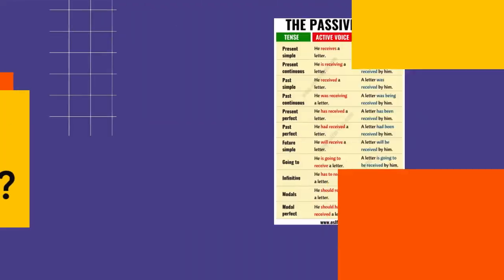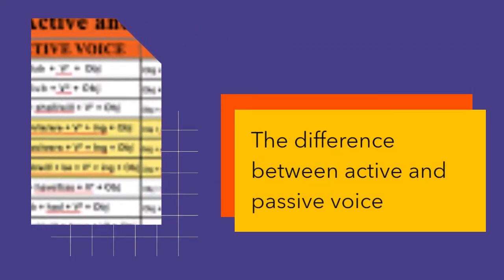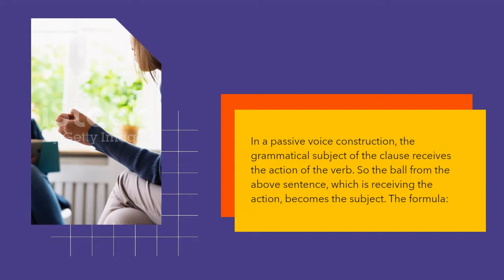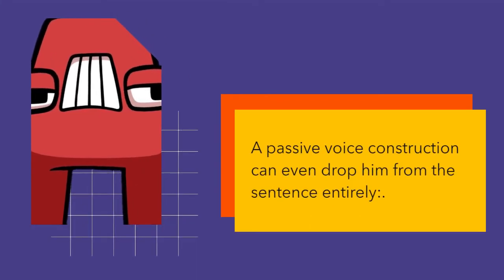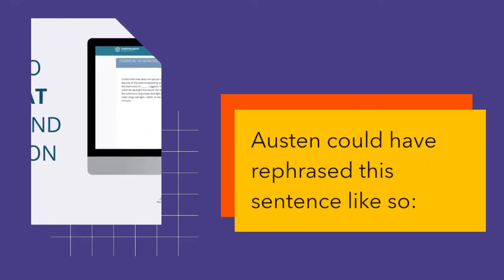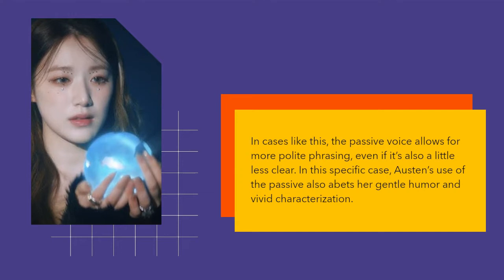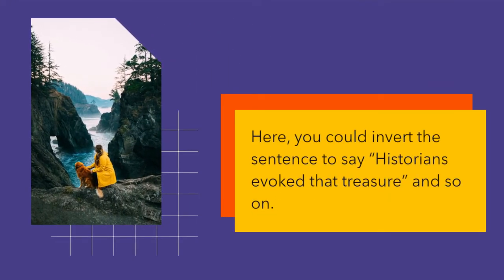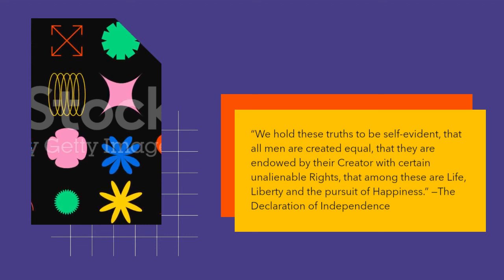Master English Grammar: What is the passive voice?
What is the passive voice?
In general, the active voice makes your writing stronger, more direct, and, you guessed it, more active. The subject is something, or it does the action of the verb in the sentence. With the passive voice, the subject is acted upon by some other performer of the verb. (In case you weren’t paying attention, the previous two sentences use the type of voice they describe.)

But the passive voice is not incorrect. In fact, there are times when it can come in handy. Read on to learn how to form the active and passive voices, when using the passive voice is a good idea, and how to avoid confusing it with similar forms.

The difference between active and passive voice
While tense is all about time references, voice describes whether the grammatical subject of a clause performs or receives the action of the verb.

Here’s the formula for the active voice:

[subject]+[verb (performed by the subject)]+[optional object]

Chester kicked the ball.
In a passive voice construction, the grammatical subject of the clause receives the action of the verb. So the ball from the above sentence, which is receiving the action, becomes the subject. The formula:

[subject]+[some form of the verb to be]+[past participle of a transitive verb]+[optional prepositional phrase]

The ball was kicked by Chester.
That last little bit—“by Chester”—is a prepositional phrase that tells you who the performer of the action is. But even though Chester is the one doing the kicking, he’s no longer the grammatical subject. A passive voice construction can even drop him from the sentence entirely:

The ball was kicked.

I hope you enjoyed this English lesson about the Passive Voice!

Remember: Always watch the video three times. Twice today with English subtitles on, and once tomorrow with the English subtitles off. This will help you remember the English you've learned!

Looking to level up your English-speaking game? Whether it’s nailing those corporate presentations, acing employment interviews, or slaying any public speaking situation, I’m here to help you shine! Let’s unlock your full potential together!

⚡️Meet new speaking partners and practice in real conversations
Welcome to the most informative YouTube channel for English learners!

Follow our channel for more:    / @iuliahalatz6344

✨Hi, I am Iulia,
💥My job is to find the best words for you to become badass lawyers, solicitors, CEOs, CFOs, legal experts, CTOs, insolvency practitioners, developers, business professionals, entrepreneurs, financiers, and more.
💥Your friendly teacher of all things under the sun: legalese, business, finance, marketing, copywriting, and creative writing.
💥We can work together to craft your personalized content, polish your English-speaking skills, and secure your place in the sun.
⚡️Without excellent English, there’s no path forward!
✨PS: If you want to work with me, book a preliminary free session, or ask me a question, please call or write: